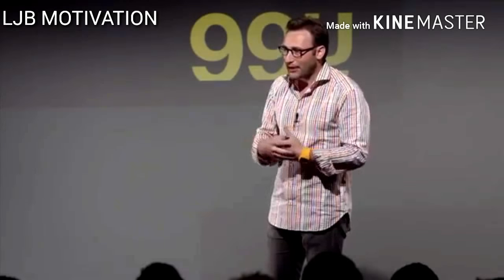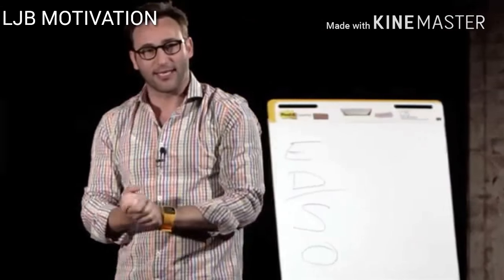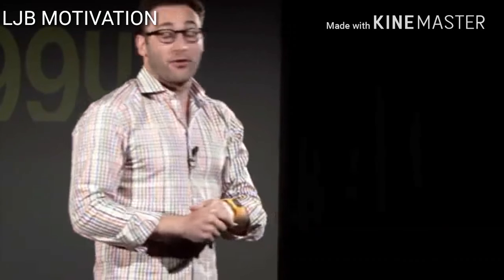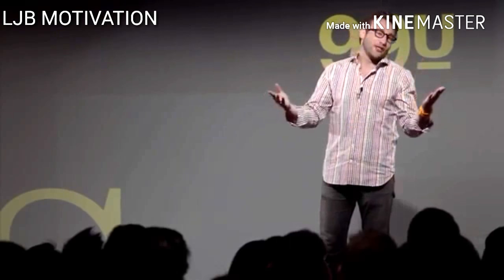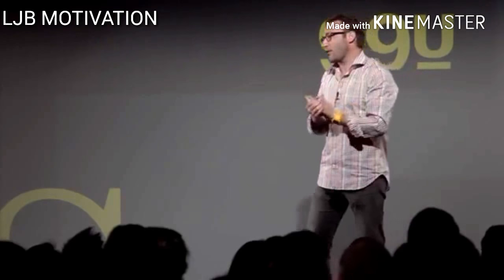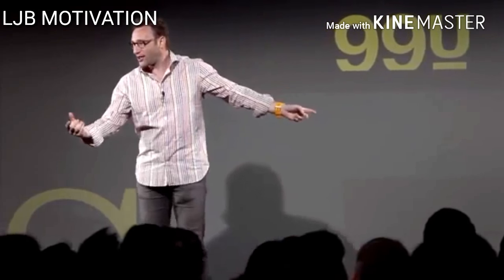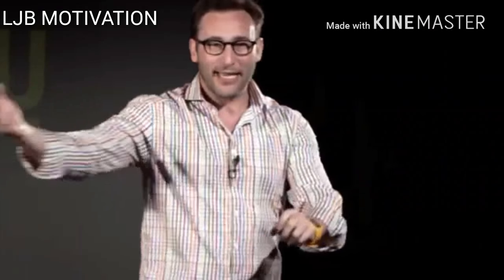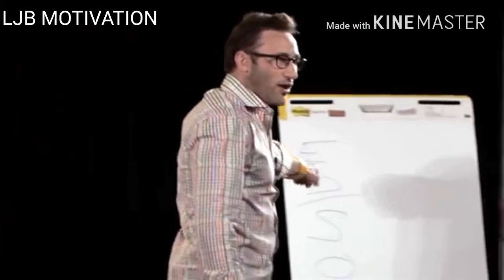YOU PHONE IS AN ADDICTION AND A DISTRACTION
Simon Snek talks about  the effects of addiction